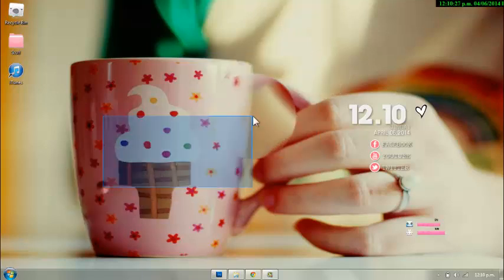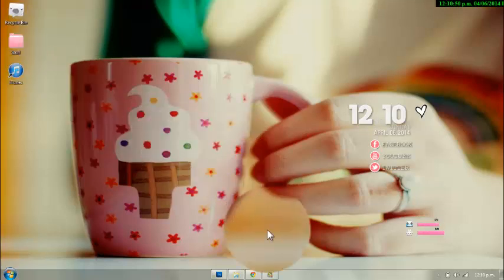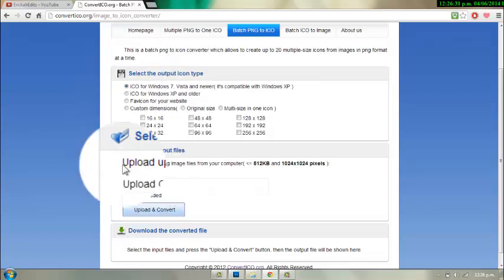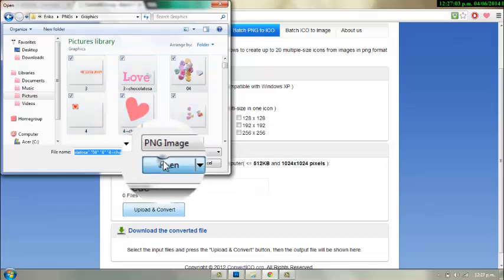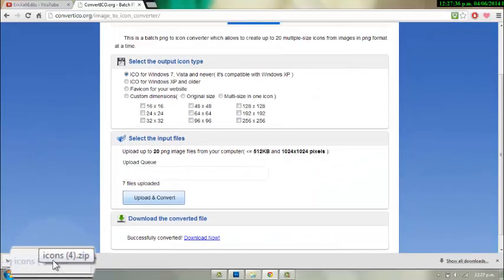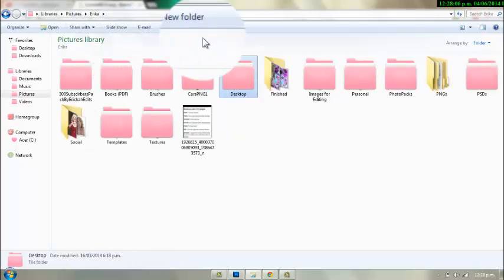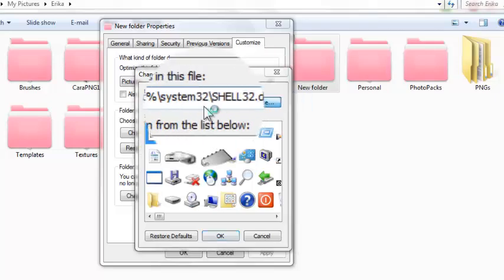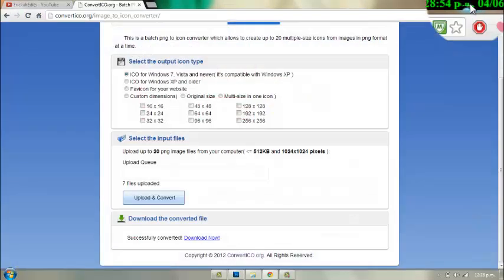How To Convert .png to .ico Online FREE (No Programs) | Requested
Please don't hesitate to request a video or a pack!((: Feel free to let me
links C:

Sorry if you can't understand me in some parts. /: I will try to
mumble less next time lol But seriously though, sorry for the mumbles(:

Yours Truly,
ErickahEdits